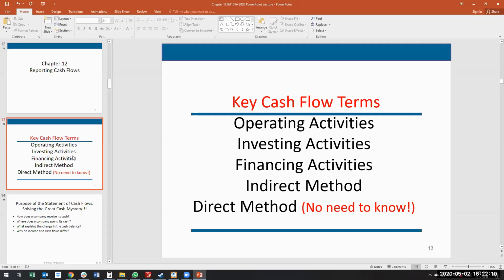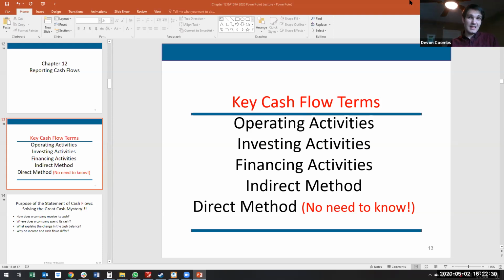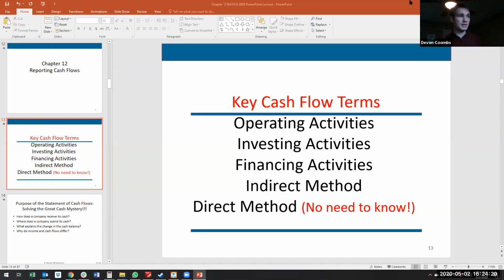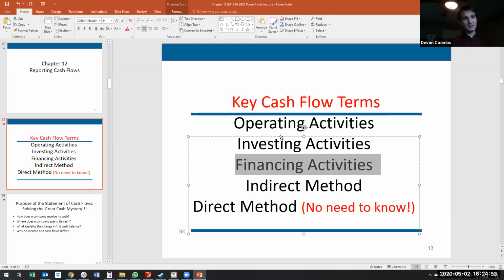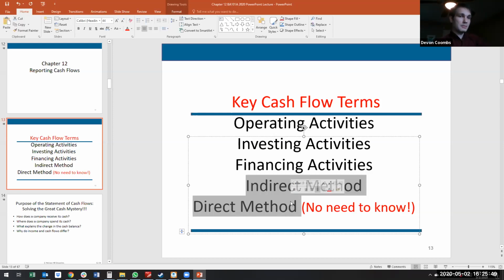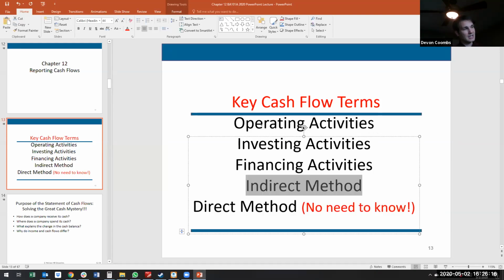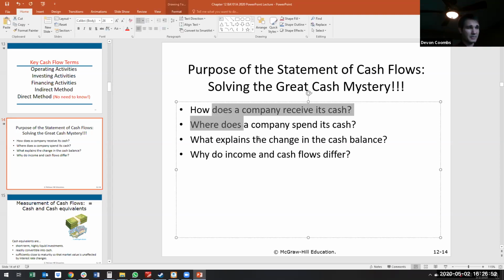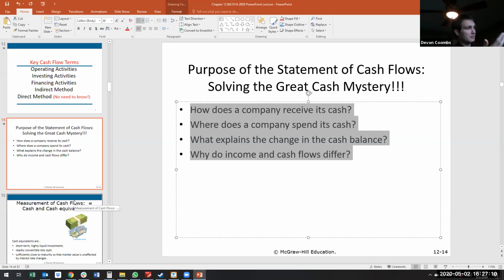Statement of Cash Flows Accounting - Purpose and Key Terms - Indirect Method and Direct Method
Devon Coombs, CPA, discusses the overall purpose of the statement of cash flows and statement of cash flows accounting. The following is discussed:

1) Indirect Method
2) Direct method
3) Operating Activities
4) Financing Activities
5) Investing Activities

Devon also discusses the main differences between cash based accounting and accrual based accounting, and the advantage of the statement of cash flows accounting over the income statement for investors. Use this video to help you with your accounting 101, accounting basics, and CPA prep.